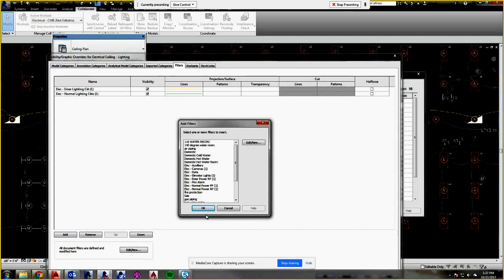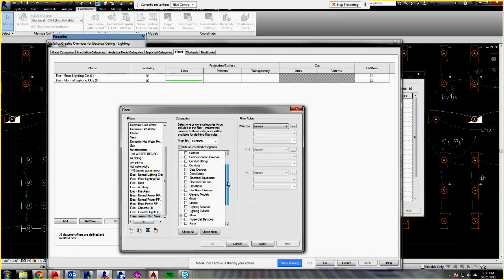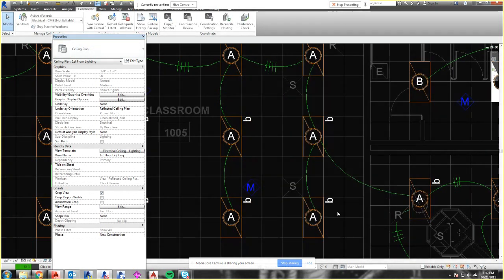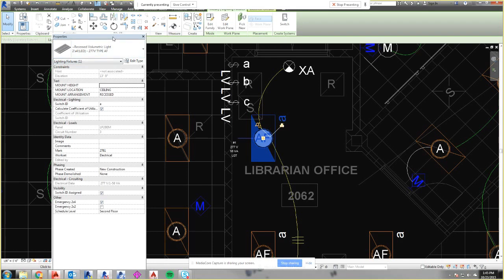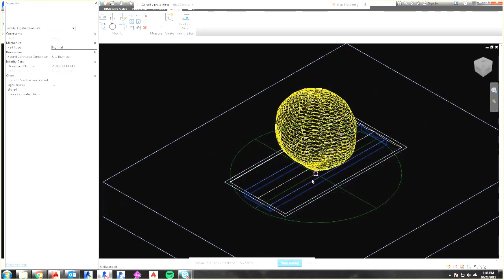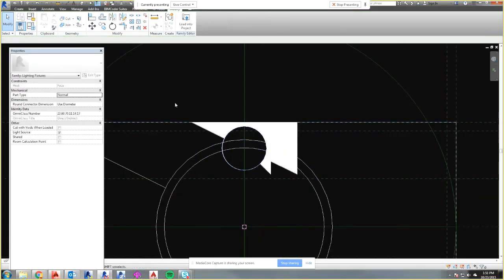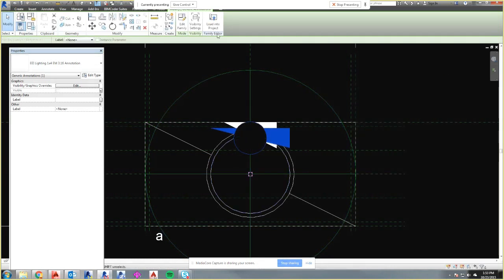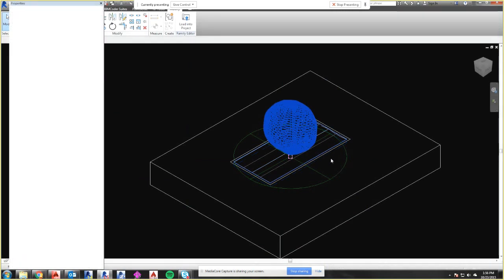Filters and Families 10/23/15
Revit walk through on applying filters to views and a general look at families.

I made this short video to help people around the office with Revit clouding. Enjoy.